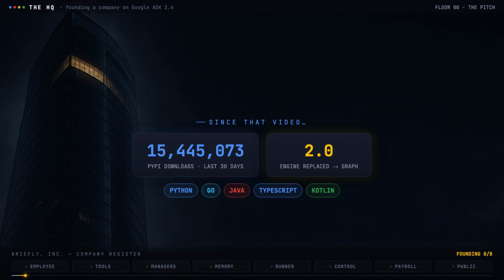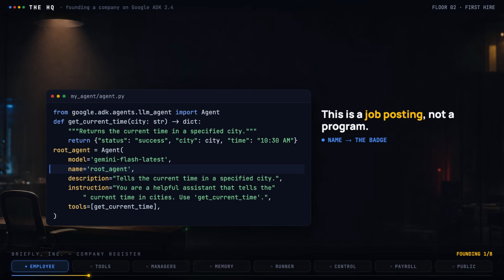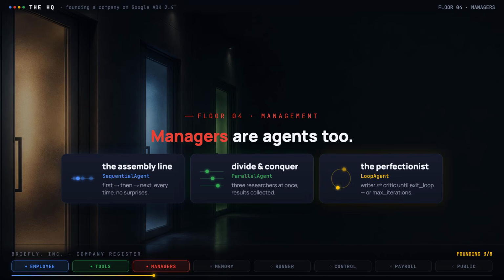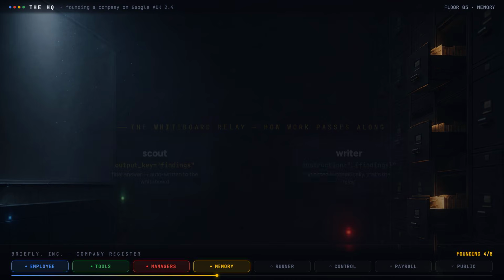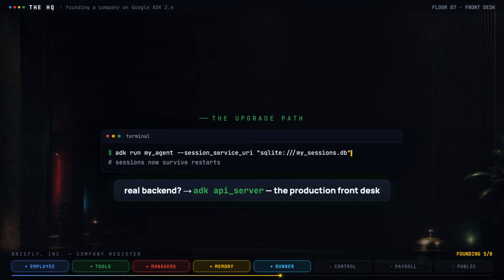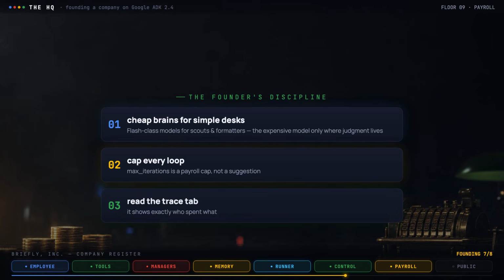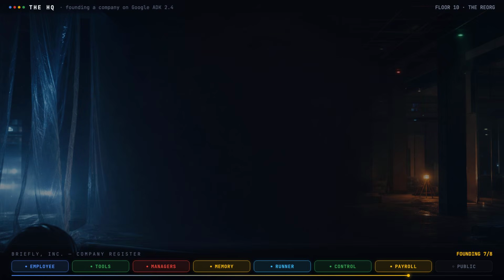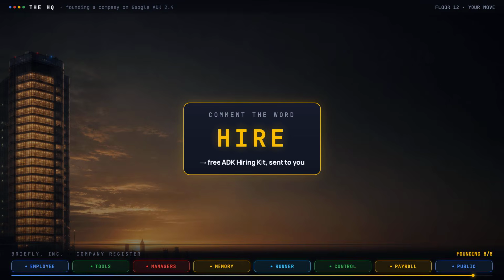Google ADK 2.0 Tutorial: Don't Write AI Agents. Hire Them. (Agent Development Kit Deep Dive)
Google's Agent Development Kit (ADK) finally clicks when you stop thinking like a programmer and start thinking like a founder: you don't write agents — you HIRE them. In this deep dive we found a real AI company (Briefly, Inc. — 4 agents, ~45 lines of Python), run it live on ADK 2.4, watch it on the adk web control room, give it a performance review with adk eval, read the payroll, and take it public. Every screen is a real capture from my machine.

💡 TIP: I speak slowly — most people watch HAL at 1.25× or 1.5× speed (gear icon → Playback speed).

📄 FREE: The ADK Hiring Kit (org-chart cheat sheet, the 4-box memory diagram, the copy-paste Briefly Inc. company, the eval quickstart, the v1-vs-v2 decision table):
→ Comment the word HIRE and I'll send it to you, or grab it

⏱ CHAPTERS
0:00 — The most-watched ADK tutorial teaches dead code
1:15 — Floor 01 · The Registry: what ADK actually is (5 languages, 15M downloads/mo)
2:31 — Floor 02 · The First Hire: an agent is a job posting (8 lines)
3:43 — Floor 03 · The Equipment Room: any Python function is a tool
5:05 — Floor 04 · Management: Sequential, Parallel, Loop + the Executive
6:37 — Floor 05 · The 4 memory boxes every tutorial skips
8:17 — The Power Room (a quick word)
8:44 — Floor 07 · The Runner explained + the user_id trap
10:14 — Floor 08 · The Control Room: adk web live graph, traces + adk eval
11:52 — Floor 09 · Payroll: what your org chart really costs
13:14 — Floor 10 · The Reorg: ADK 2.0's graph engine + the honest fine print
15:14 — Floor 11 · Going Public: deploy + the A2A phone line
16:34 — Your move this week (4 steps)

🔗 EVERYTHING VERIFIED (July 2026): adk.dev docs, (v2.4.0, 20.6k stars), pypistats (15.4M downloads/30 days), Linux Foundation A2A (150+ orgs), Google I/O 2026 ADK 2.0 GA.

🎓 Become a member to support these deep dives: join on YouTube!
📱 Bite-size AI daily: Instagram @hyperautomationlabs · Facebook /HyperautomationLabs